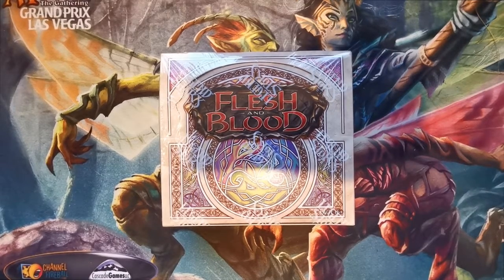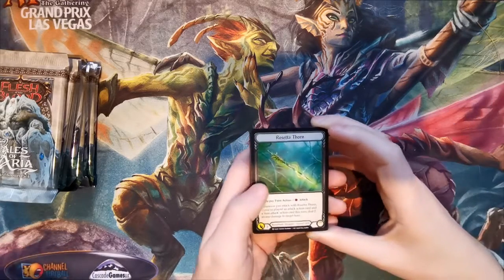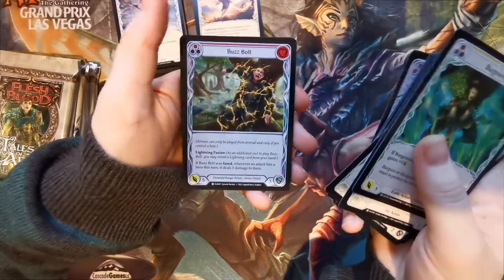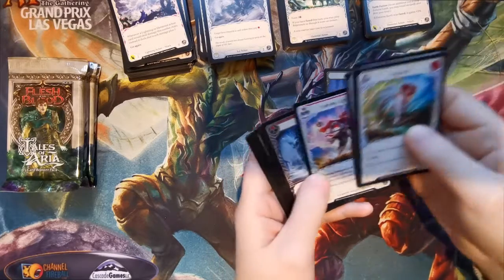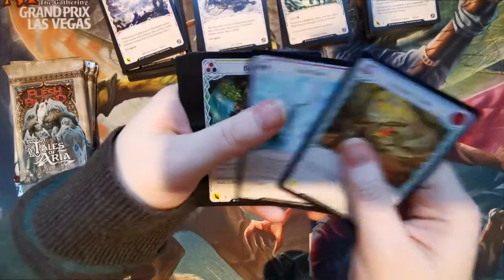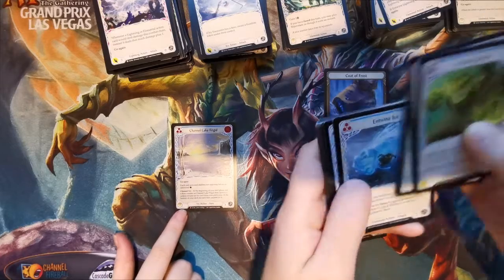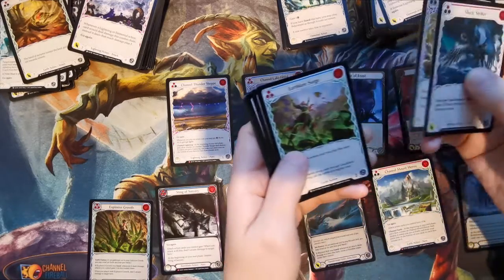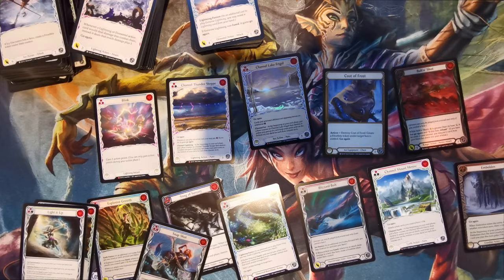Our first Flesh and Blood opening! Tales of Aria first edition box!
Well here we go, our first Flesh and Blood box, with many more to come!

We love the art style here, and can't wait to open Everfest when it arrives next month!